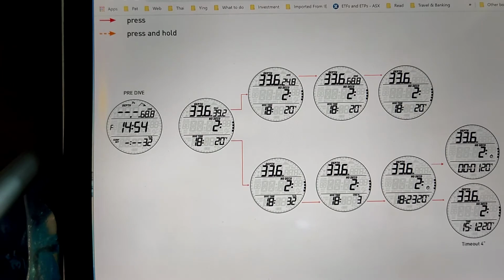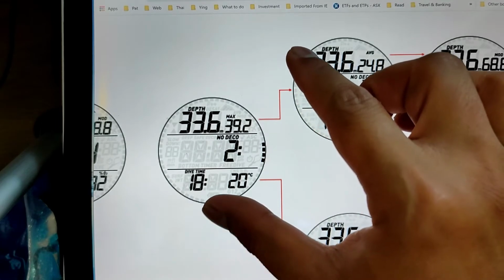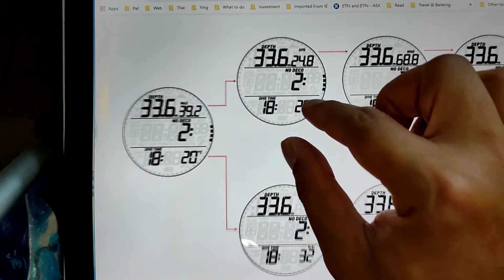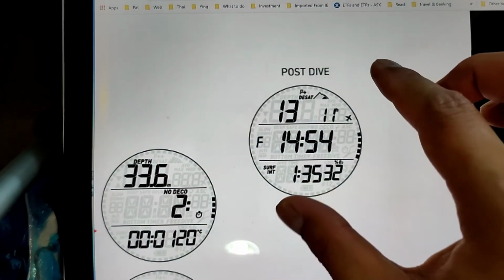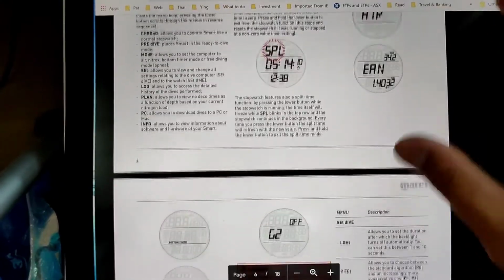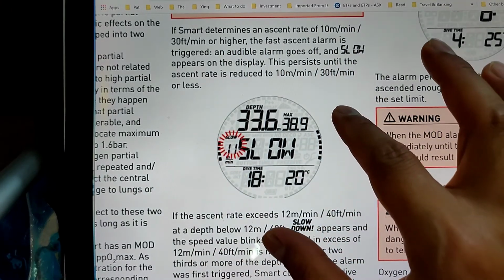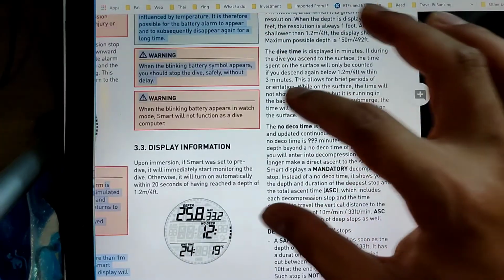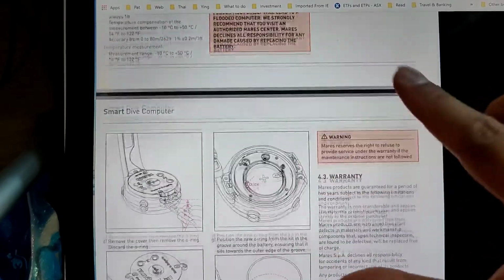Using dive computer 2 - during the dive underwater